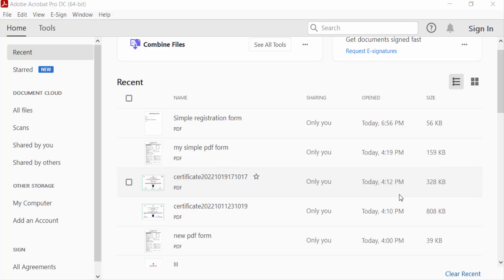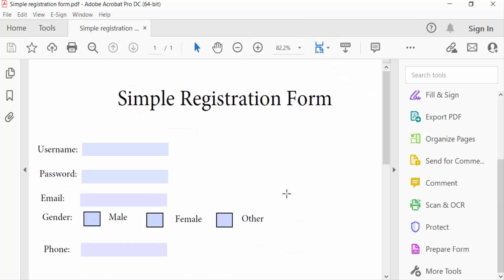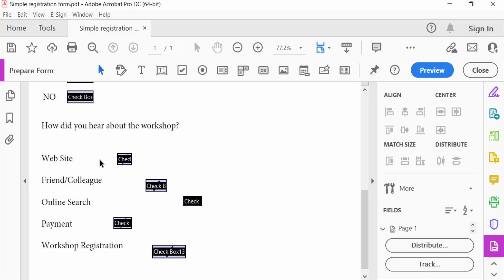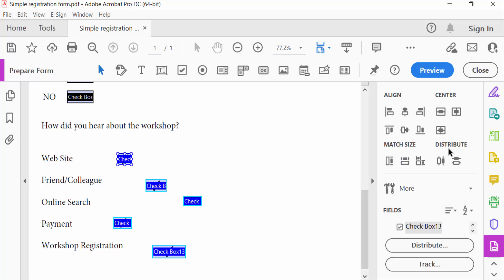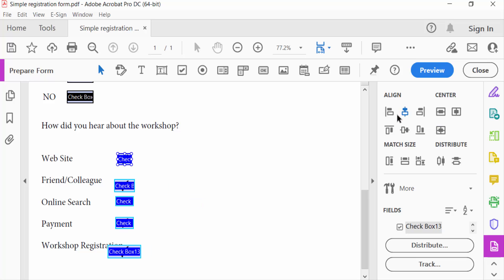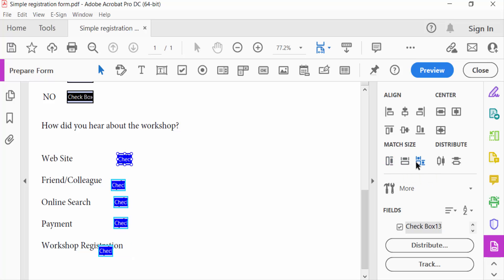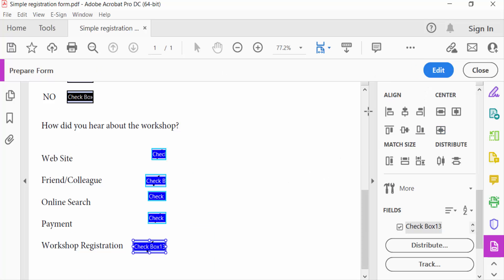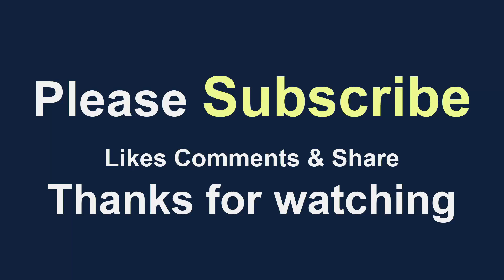How to align checkboxes in Fillable PDF Form using Adobe Acrobat Pro 2022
Hello everyone, Today I will show you, How to align checkboxes in Fillable PDF Form using Adobe Acrobat Pro-2022.